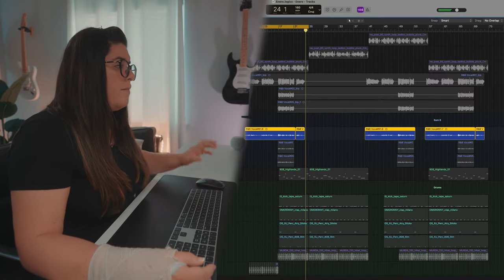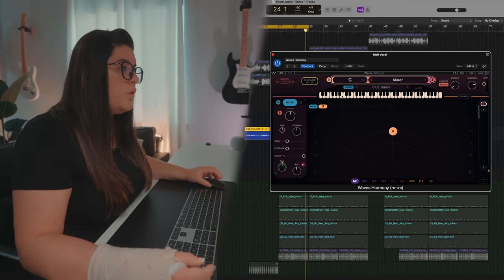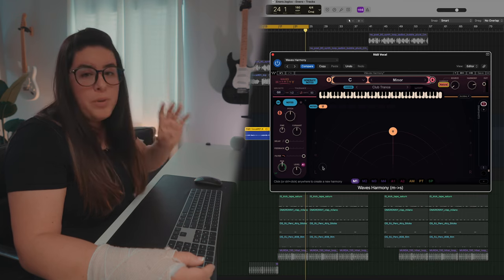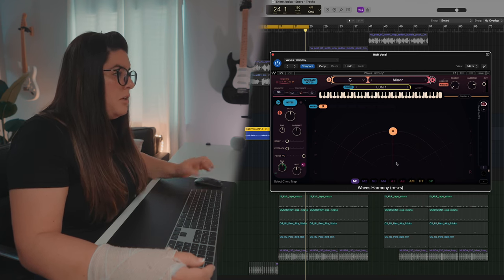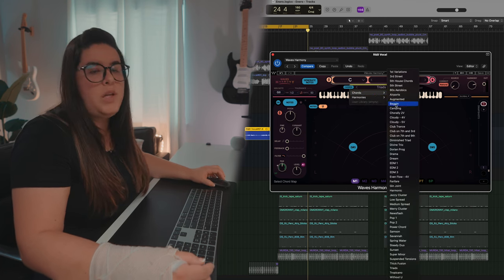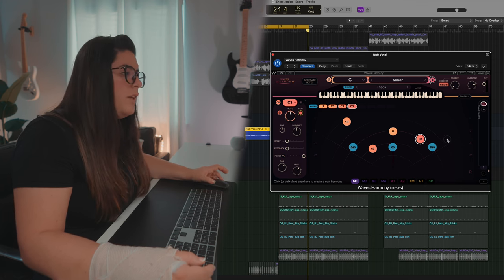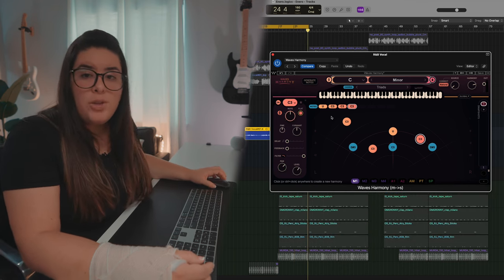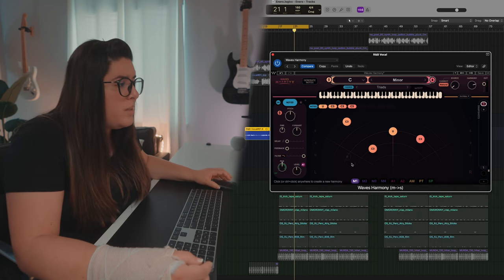VOCAL HARMONIES with ONE CLICK! | Waves Harmony Overview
00:00 Intro
00:26 What happened to my hand?
00:44 Waves Harmony
01:31 Instant Harmonies
05:30 Manual Harmonies
06:21 Harmony Automation
06:39 Use a Midi Controller
07:01 Final Thoughts